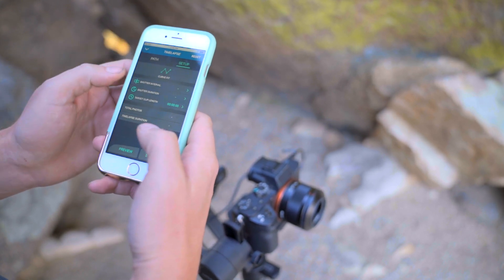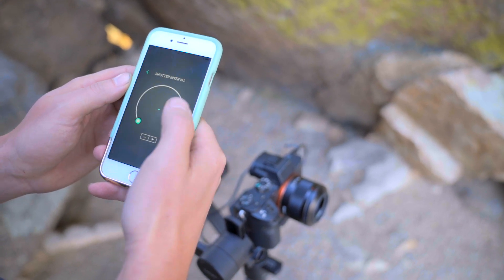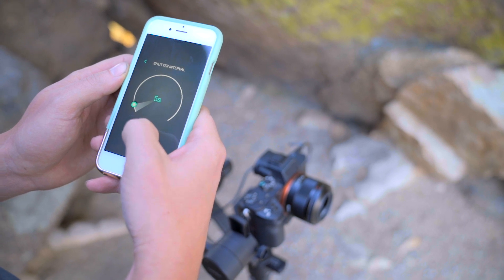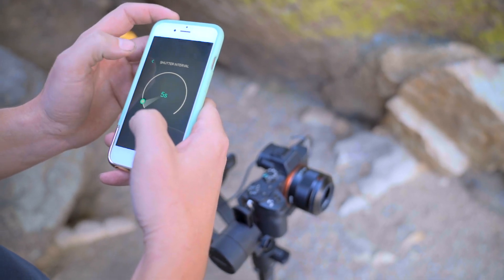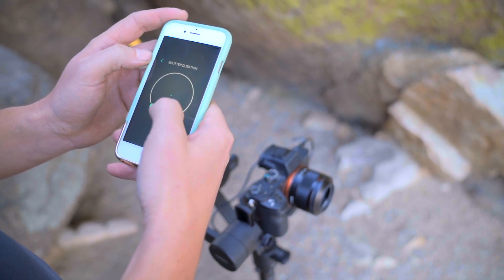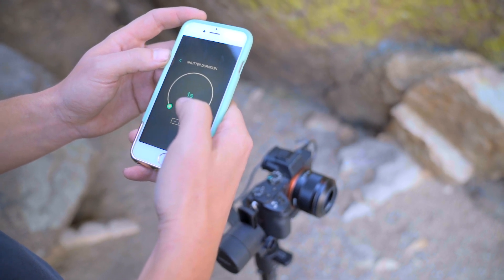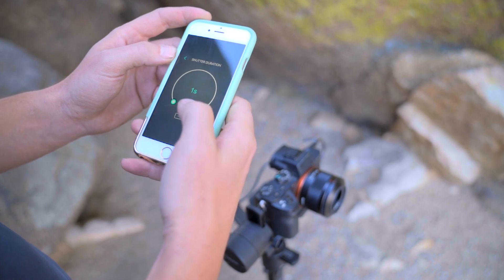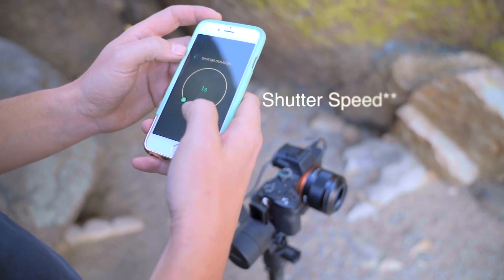MOZA Air Gimbal Advance Motion Timelapse Tutorial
I made my first tutorial, yay!  In this tutorial I explain the Gudsen moza air gimbal advance motion timelapse function.  The Gudsen moza air gimbal advance motion timelapse function is a very powerful and inexpensive tool for making motion timelapses.

I know it's not the best, it's my first ever tutorial.  Apologies for the bad sound and focus breathing in a couple clips.  Also, for some reason I noticed the gimbal double up on pictures every once in awhile resulting in a slight stutter in a few parts of the motion timelapse.  I will do more tests with the Gudsen moza air gimbal to see if it may have to do with the shutter duration setting and update the tutorial with more info on that.  I sure as hell don't want to try and find those few frames!

Awesome, affordable camera bag that fits all my gear listed and keeps it safe!